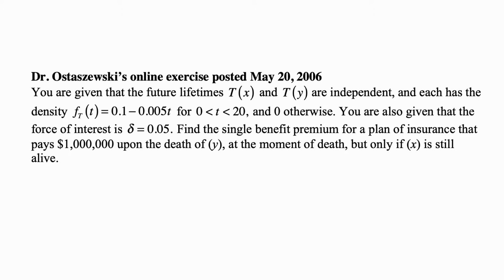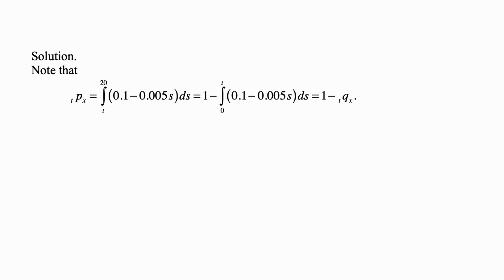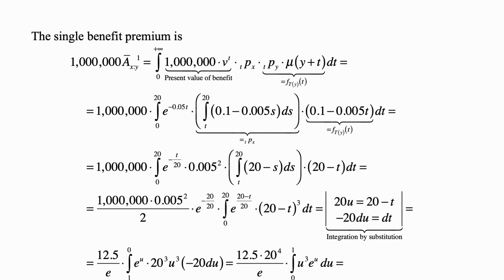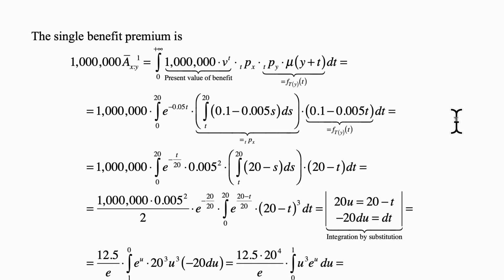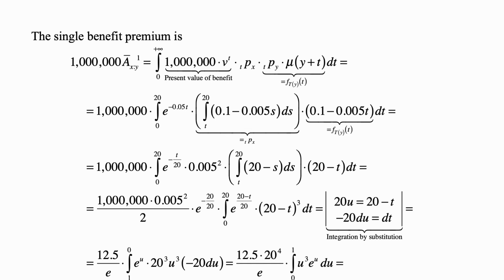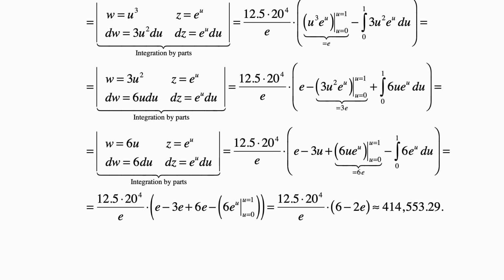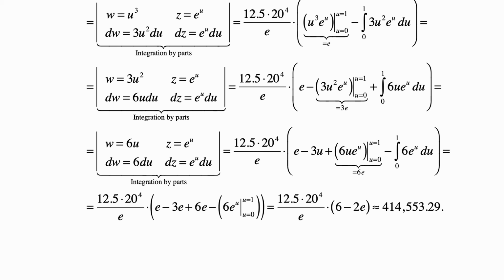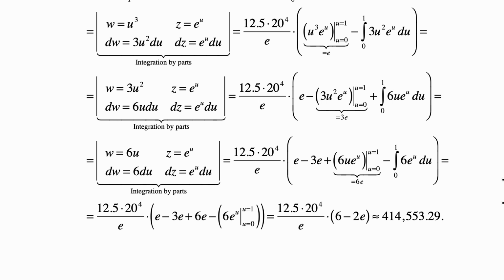Exam LTAM exercise for November 5, 2020